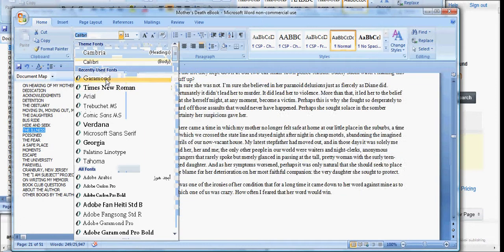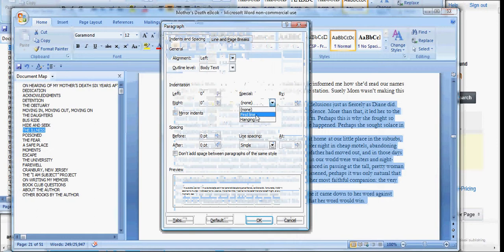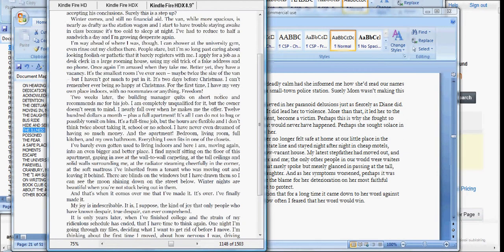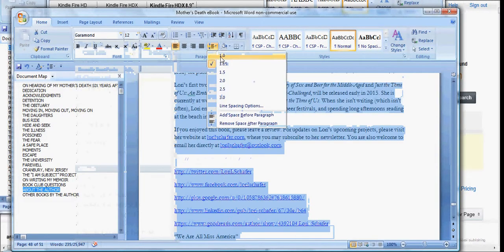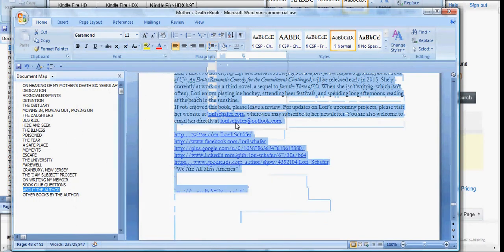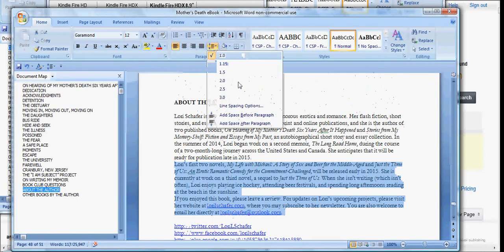EBook Formatting Troubleshooting - Style Issues Part II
Getting an error in your eBook formatting that you just can't figure out because everything looks fine? You could have an underlying invisible "style" issue. Watch how I correct mine in this visual, screenshot walkthrough of the final review of the eBook version of my forthcoming memoir On Hearing of My Mother's Death Six Years After It Happened.